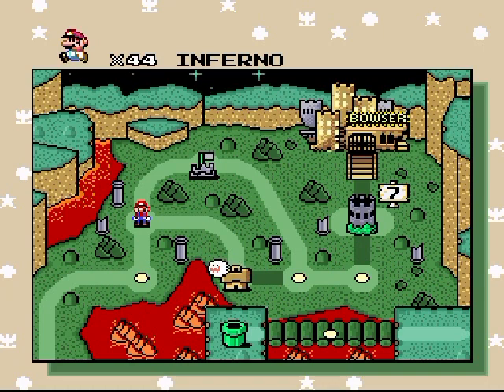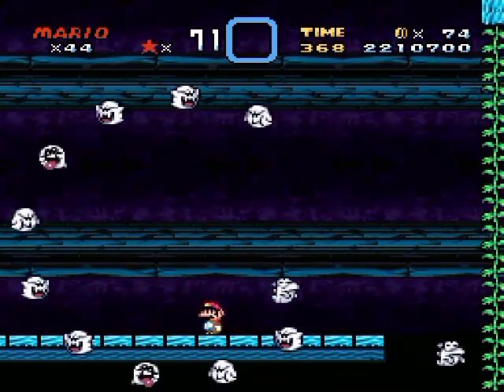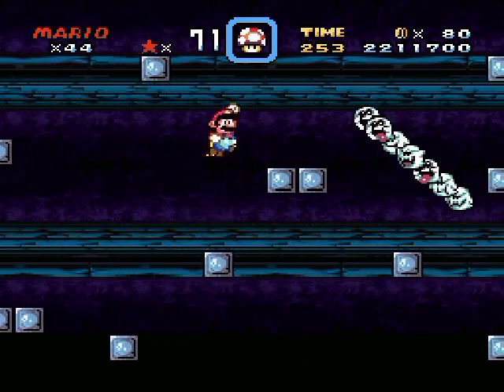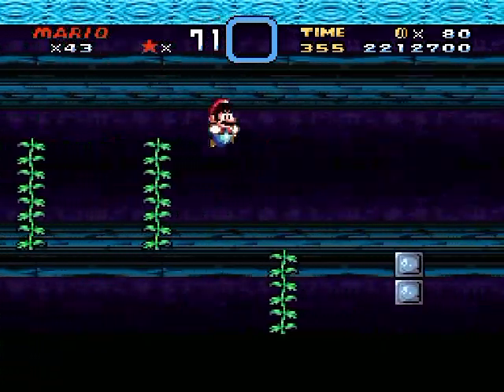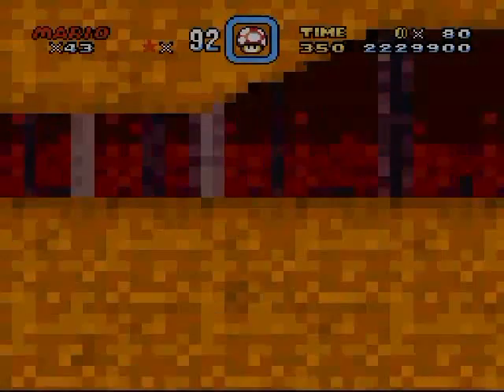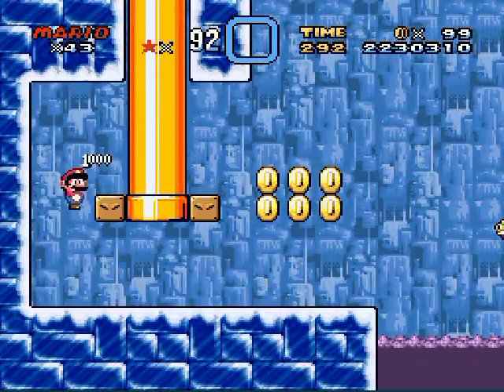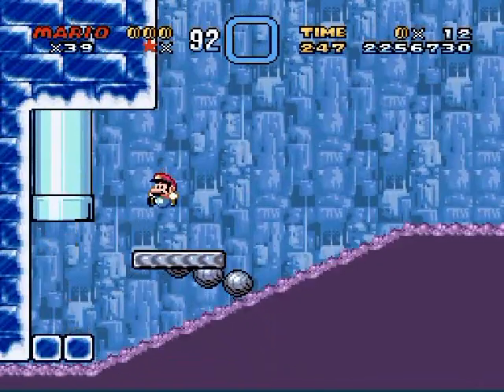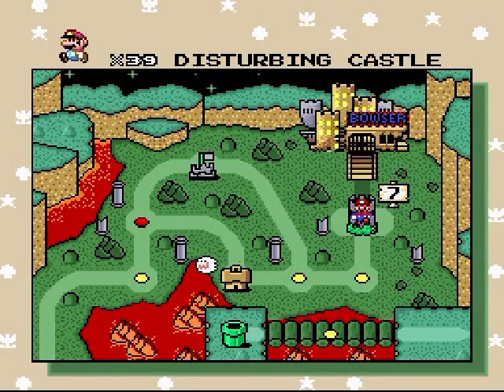The Second Reality Project Reloaded Walkthrough Part 22: It's Dizzying...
Please don't make levels with backgrounds which scroll like that...

Time Stamps:
0:00 Frozen Fear
5:08 Freezeflame Rock